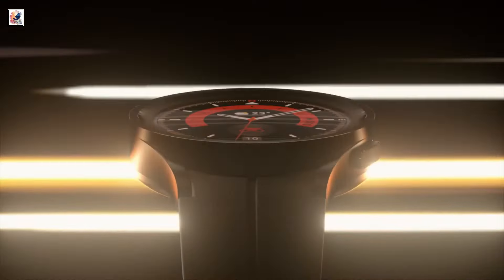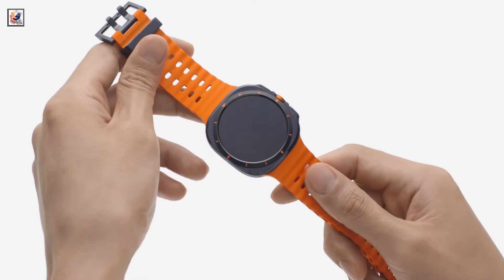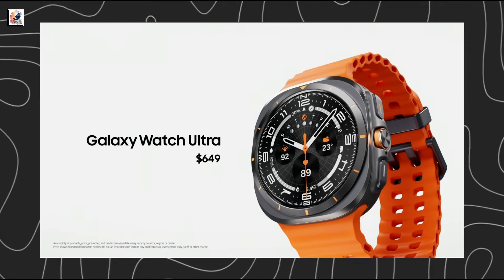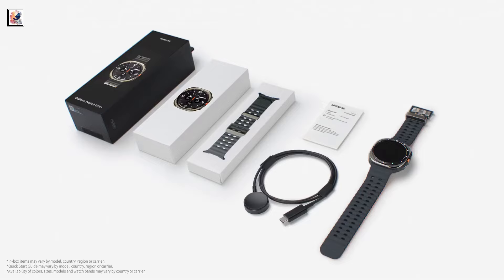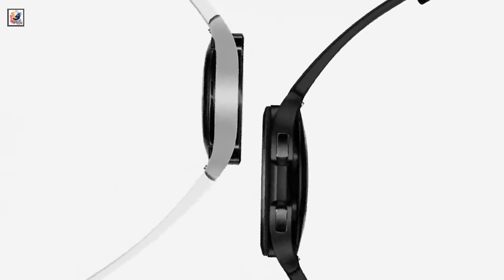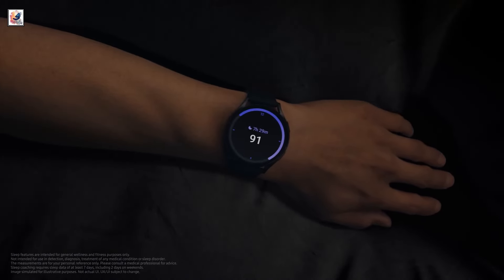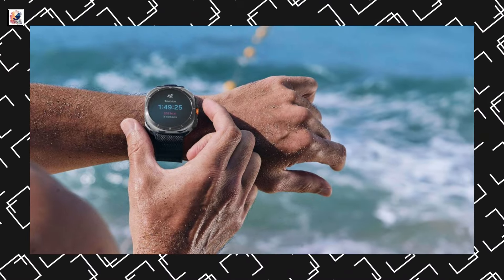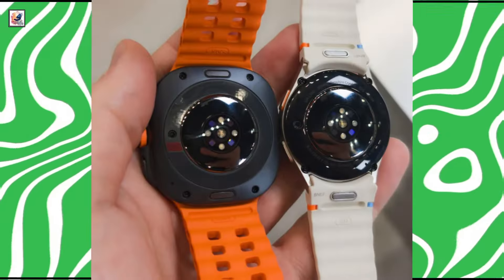Samsung Galaxy Watch ULTRA & Watch7: The Most Powerful Galaxy Watch Ever!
Samsung Galaxy Watch ULTRA & Watch7: The Most Powerful Galaxy Watch Ever!: First Look, Price Leaks

About This Video- In this video, Samsung Galaxy Watch 7 and the Galaxy Watch Ultra finally official at the company's second Galaxy Unpacked of the year held in Paris. the base Galaxy Watch 7 will be available in 40mm and 44mm dials, the Watch Ultra will be available in a single 47mm dial. The Samsung Galaxy Watch 7 price starts at $299 in the US. On the other hand, the Galaxy Watch Ultra will be available at the price of $649 in the US.I hope you guys like and enjoy it.

Questions:
   What are the color options available for the Galaxy Watch Ultra?
    How does the Galaxy Watch Ultra compare to its predecessor in terms of display size?
    What key health metrics can the Galaxy Watch Ultra track?
    What is the expected battery capacity of the Galaxy Watch Ultra?
    Does the Galaxy Watch Ultra support third-party apps?
    When will the Samsung Galaxy Watch Ultra be released?
    What design changes can we expect from the Galaxy Watch Ultra?
    What new features might the Galaxy Watch Ultra offer?
    How will the Galaxy Watch Ultra compare to the Galaxy Watch 7 and the upcoming Google Pixel Watch 3?
    What is the expected price range for the Samsung Galaxy Watch Ultra?